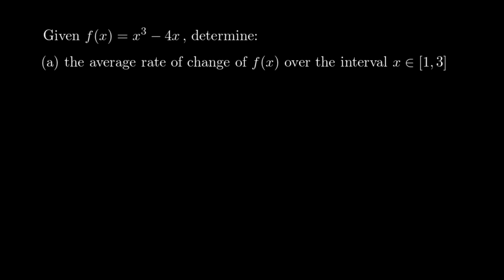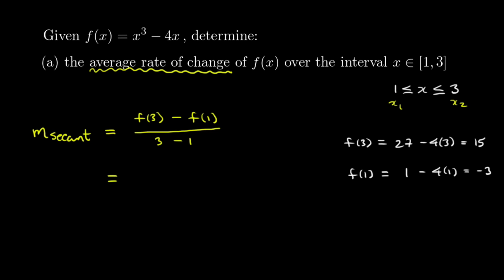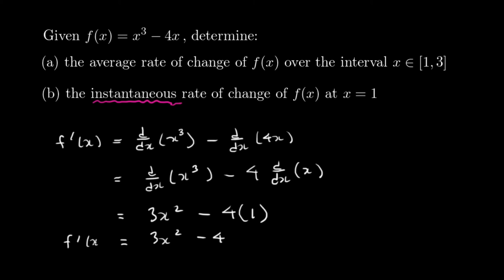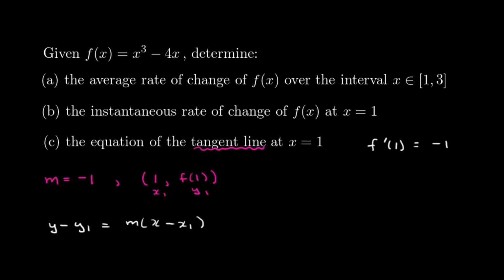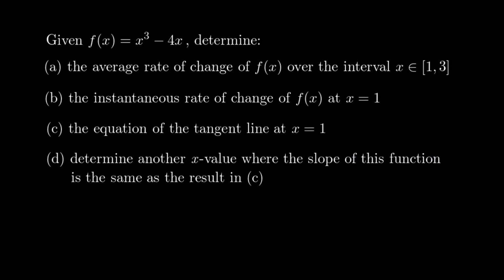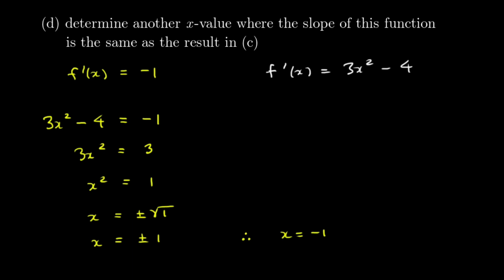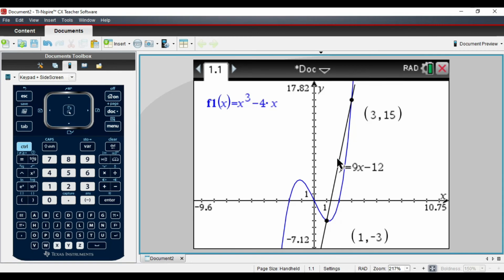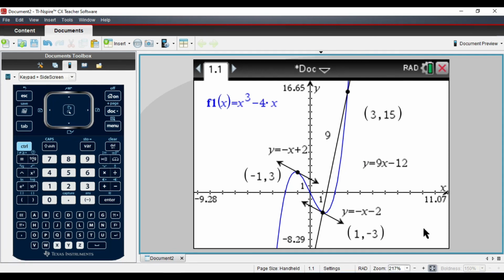The Derivative: Average vs. Instantaneous Rates of Change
Determining an average & instantaneous rate of change for the function f(x) = x^3 - 4x.